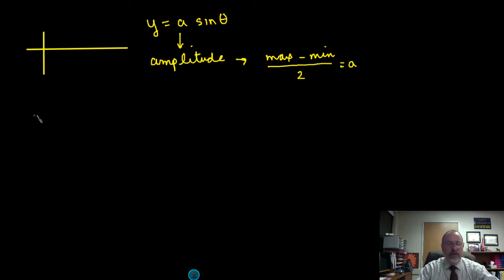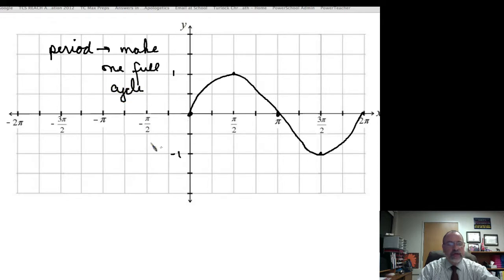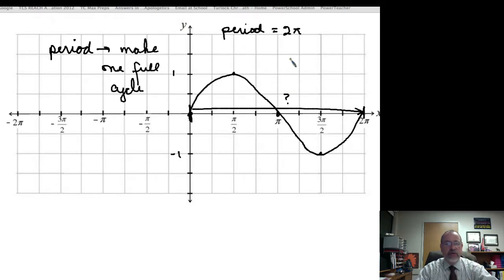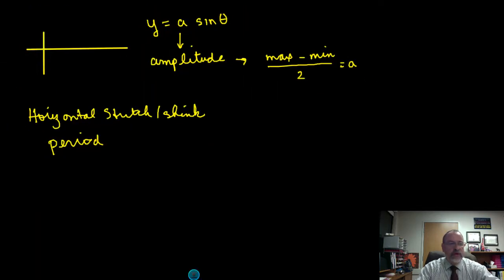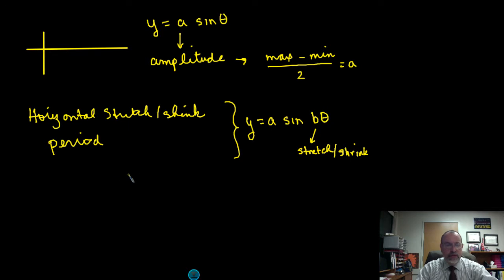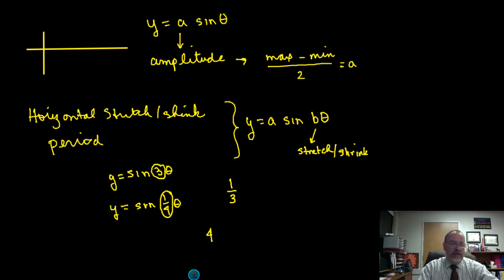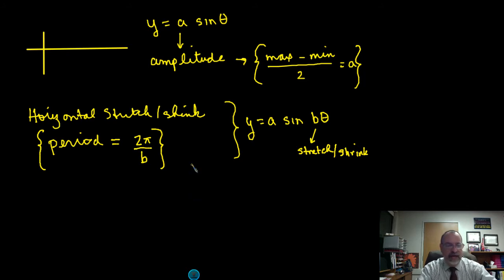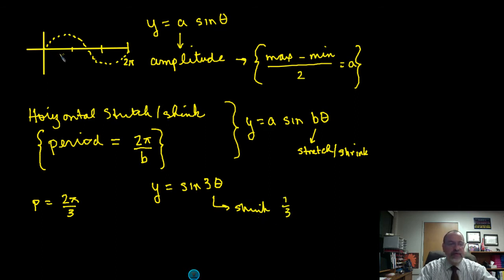PC44C Period of Sinusoid